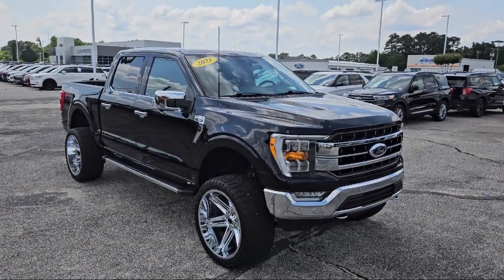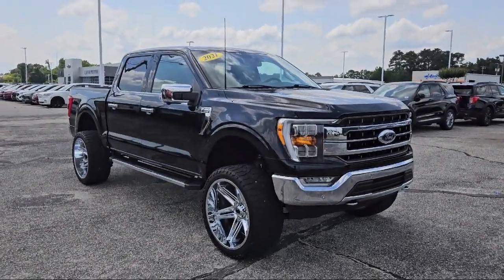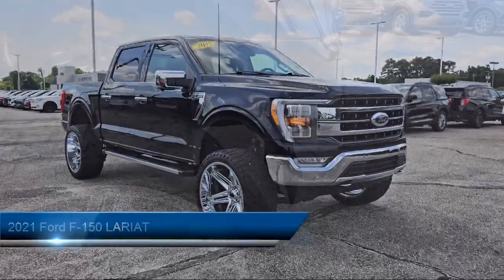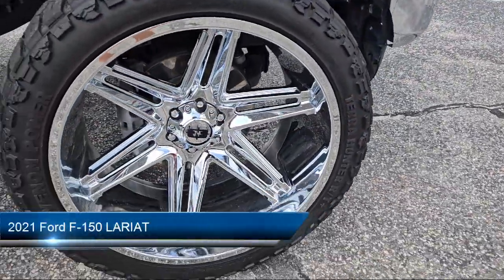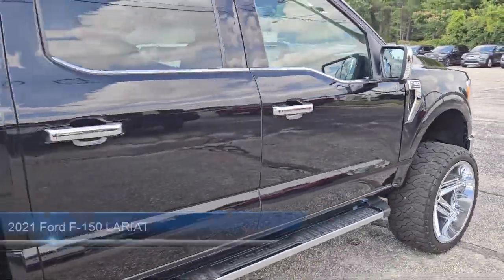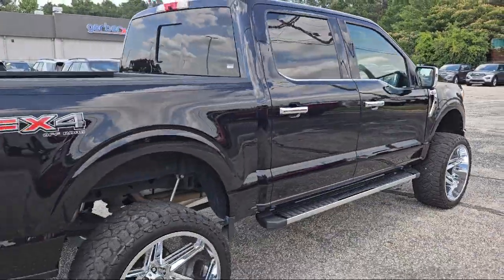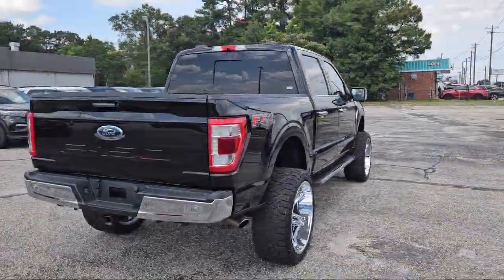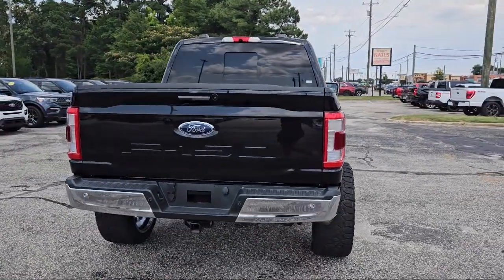2021 Ford F-150 LARIAT Fayetteville Hope Mills Raeford Ft. Bragg Lumberton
2021 Ford F-150 LARIAT Stock Number: FR4635A Vin:1FTFW1E53MKD96731.
Lafayette Ford is proudly serving our friends and neighbors in Fayetteville, Hope Mills, Raeford, Ft. Bragg, and Lumberton. or give us a call at for more information about this or any of our other vehicles.
Lafayette Ford
5202 Raeford Road